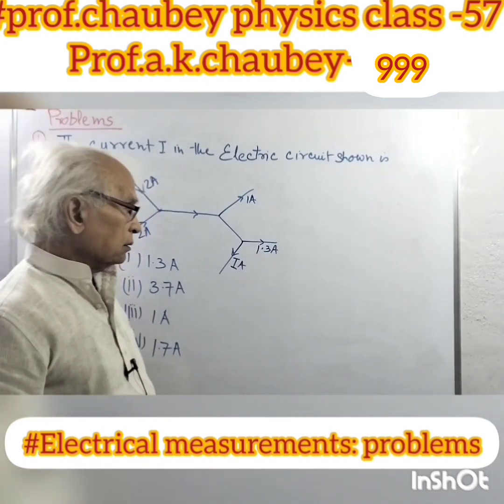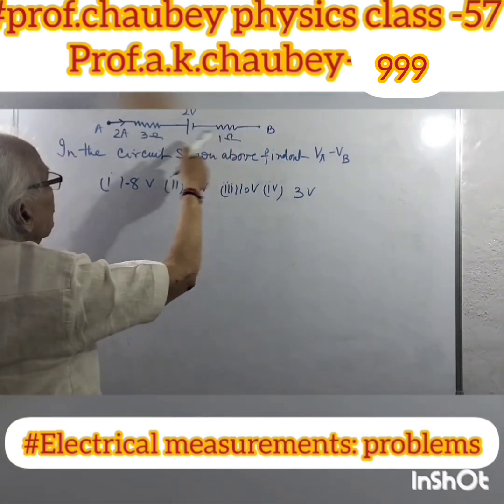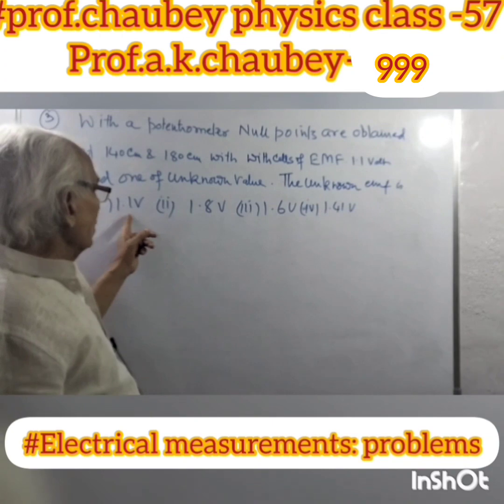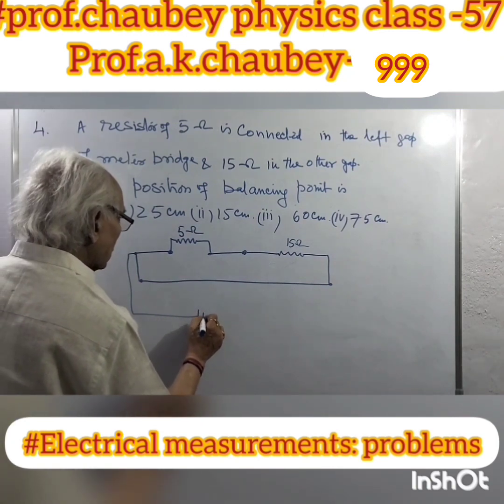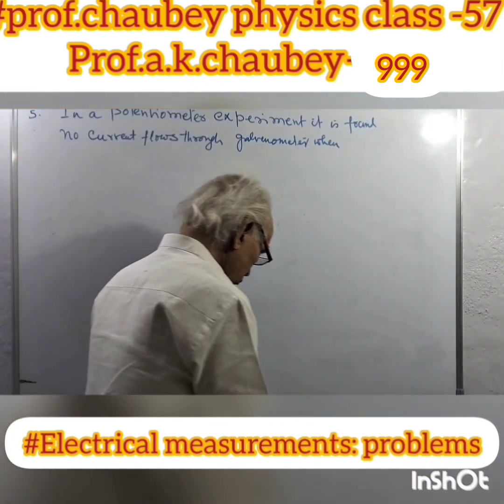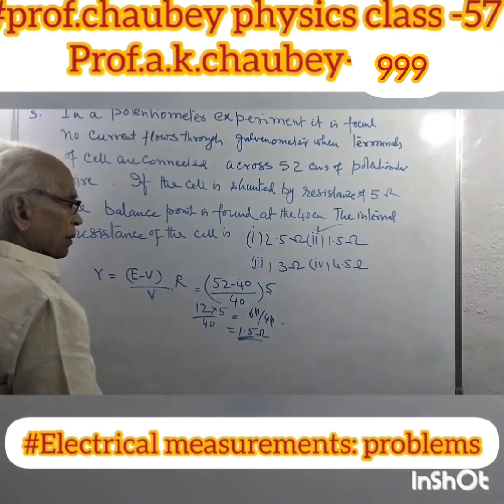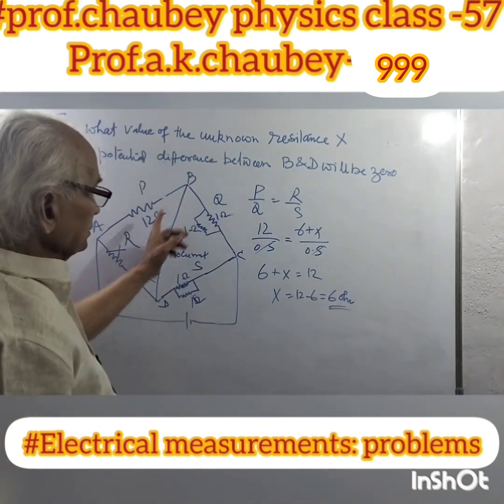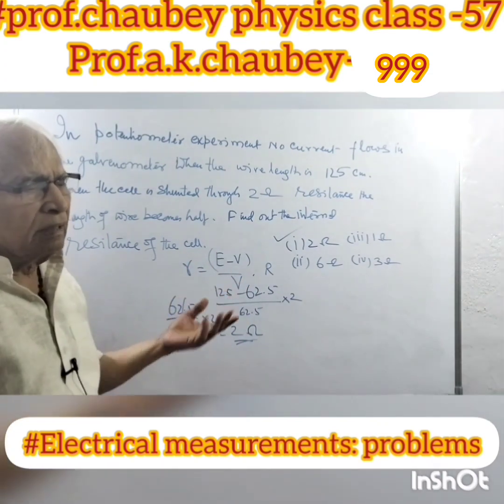prof.chaubey physics class -57 physics made simplest problems: electrical measurements